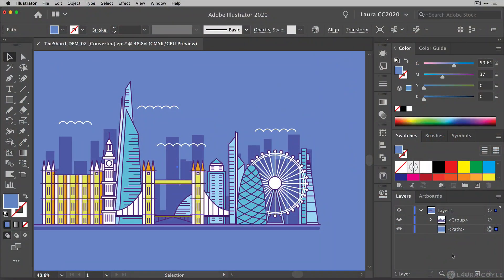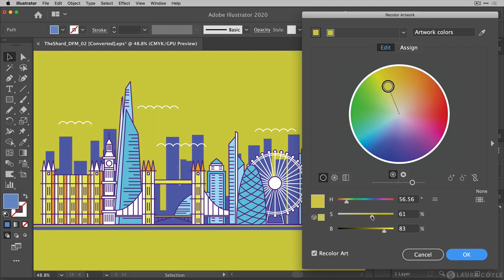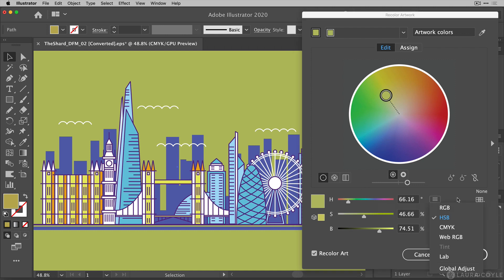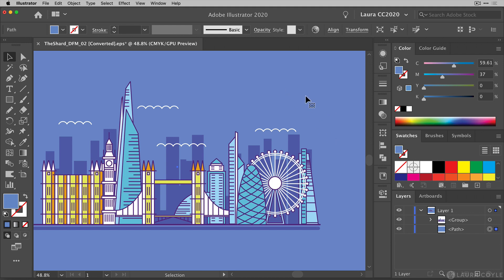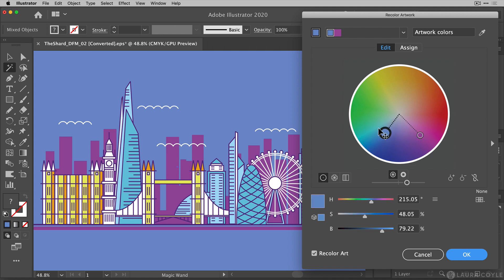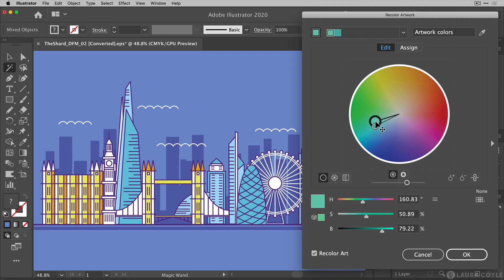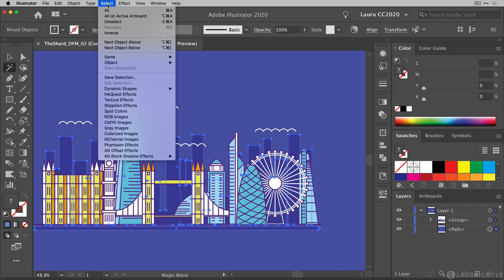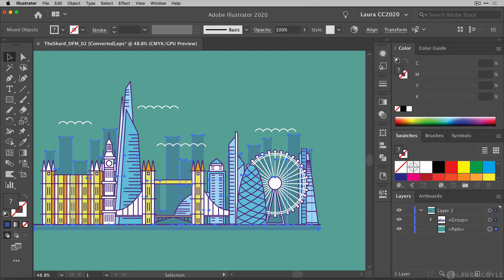The Super Color Picker in Illustrator: Recolor Artwork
Use the Recolor Artwork feature in Adobe Illustrator as a super-fast, flexible color picker that helps you find the best color for your artwork in a flash! I demonstrate how it works and then give you tips on the Magic Wand tool and saving selections in Illustrator to save you even more time! Adobe Illustrator CC 2020.

0:00 Intro
0:15 Changing the Background Color with the Edit Wheel
1:02 Color Adjustment Sliders
2:00 More Edit Color Wheel Tips
2:41 Selecting More Colors with the Magic Wand
3:45 Recolor Artwork Recoloring a Color Harmony
5:43 Saving Selections in Illustrator
6:57 Outro

✏️LINKS

Content by Laura Coyle, Stock Art from Vecteezy